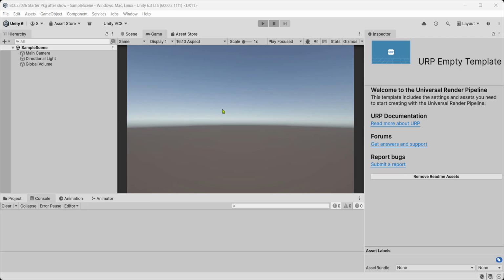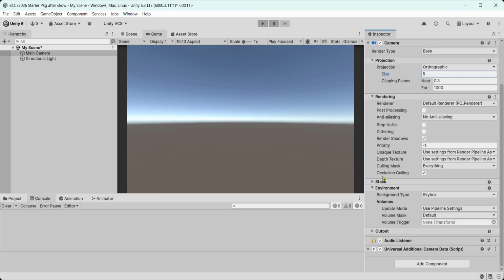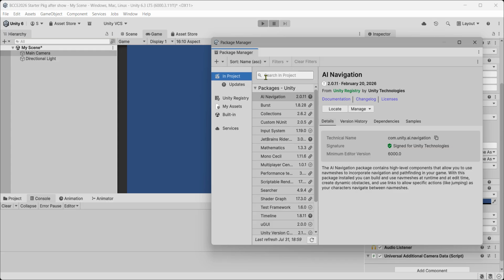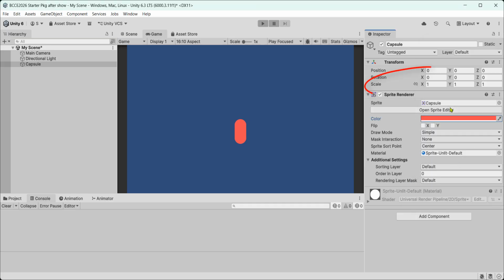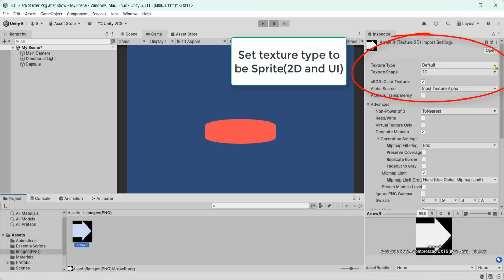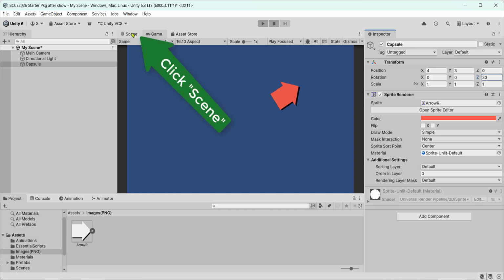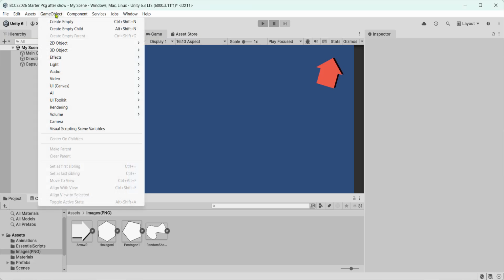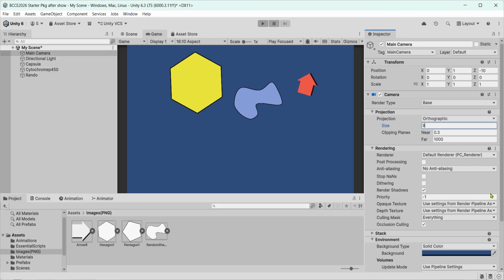BCCE Video #12: Adding 2D Sprites to a Chemistry Game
Shows how to import 2D tools and position custom 2D objects for use in a chemistry game.